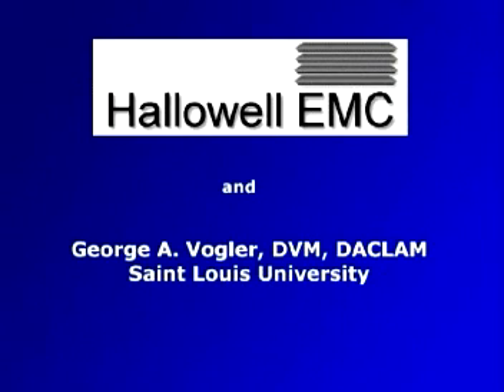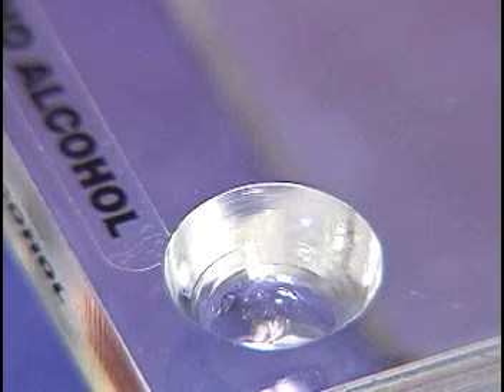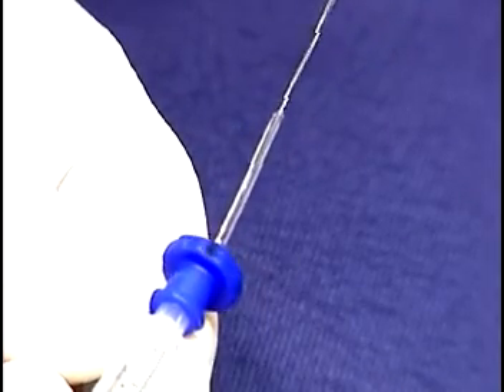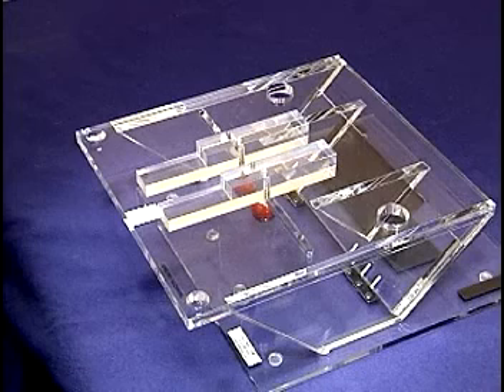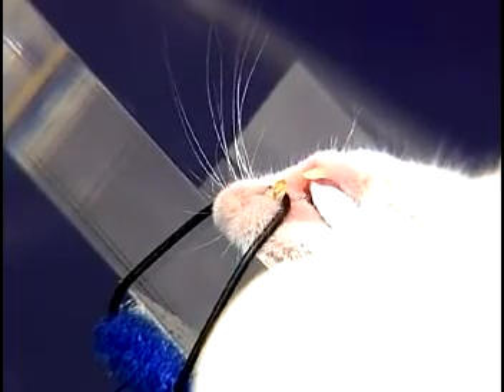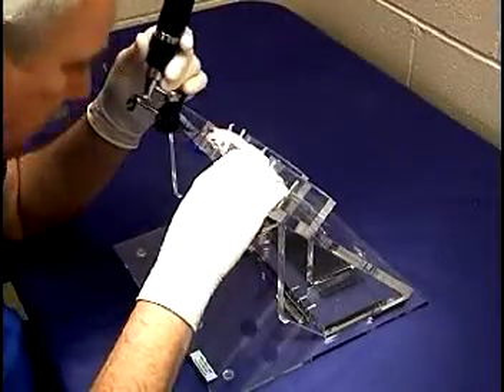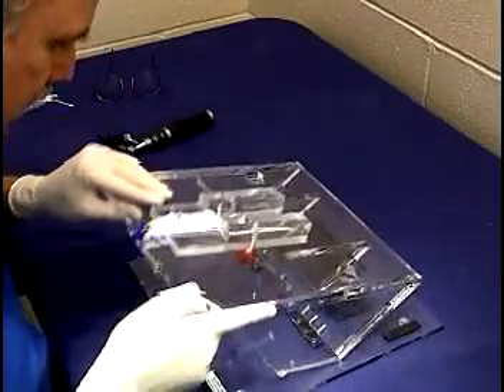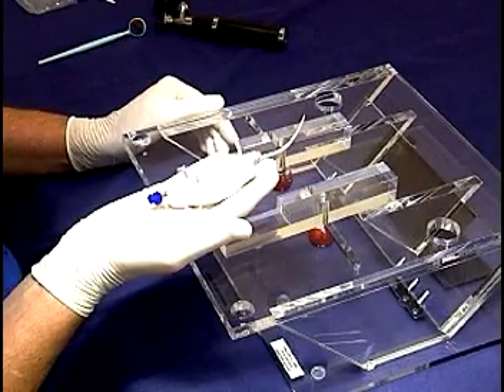Mouse Intubation 小鼠插管教學